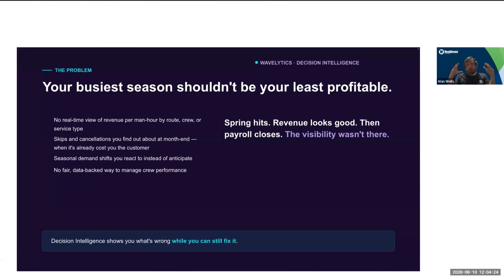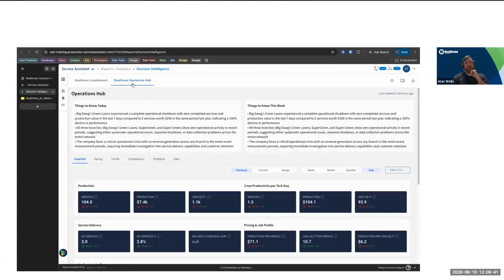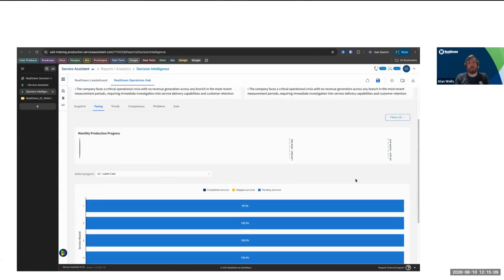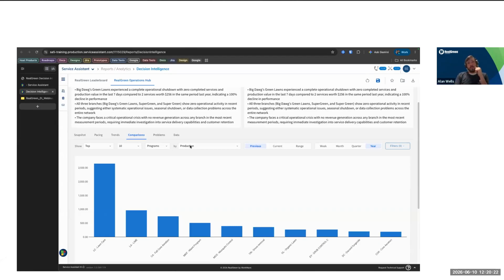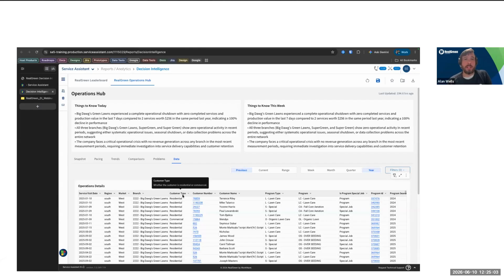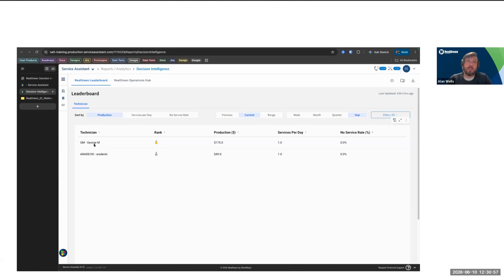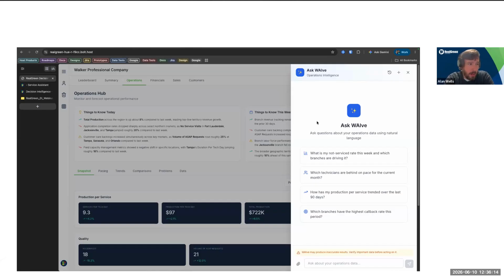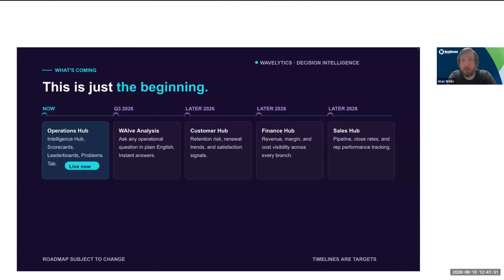See Your Business Differently: Inside Wavelytics Decision Intelligence (Webinar)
Discover how Wavelytics™ Decision Intelligence helps pest control businesses turn data into action. In this webinar, you'll see a live demo of the new Intelligence Hub, leaderboards, scorecards, and automated insights designed to help you identify opportunities, solve problems faster, and make smarter business decisions—all within RealGreen.

Watch to learn how real-time analytics can help improve operational performance, uncover trends, and drive business growth.

The original lawn business software created for the green industry, RealGreen by WorkWave automates your day-to-day tasks and back-office processes so you can do more with less staff.

Description tags: wavelytics, decision intelligence, realgreen